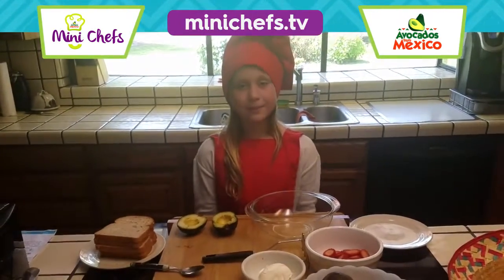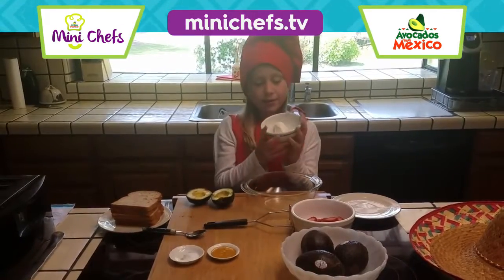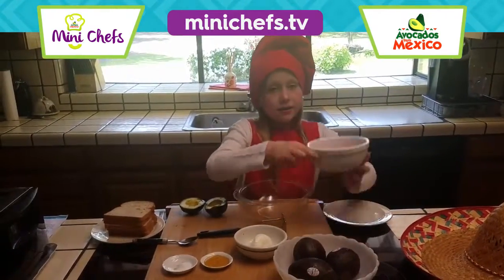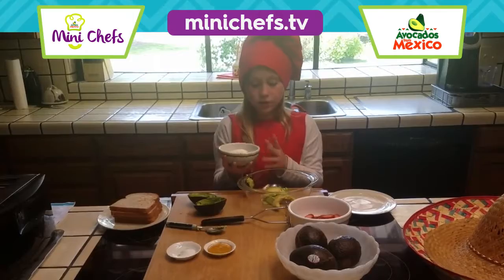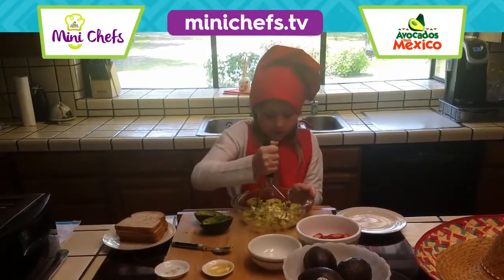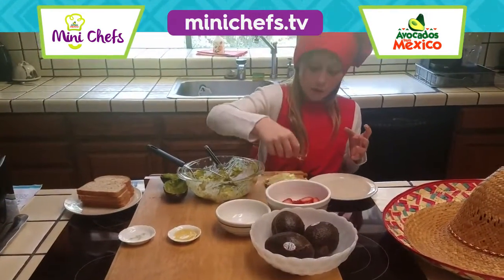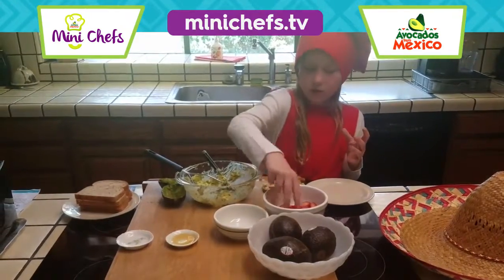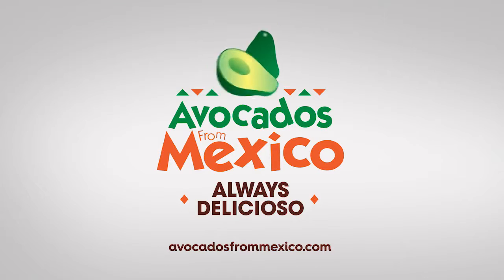Maddy's Avocado Strawberry Toast | Mini Chefs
Avocado benefits are bountiful in this awesome meal. Our Mini Chefs have some great avocado recipes just like this one. Check it out!